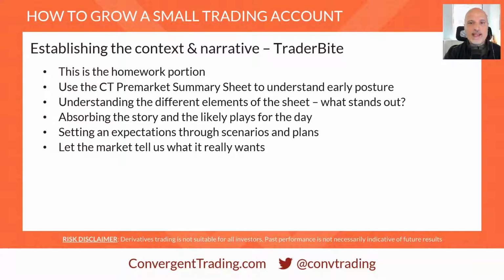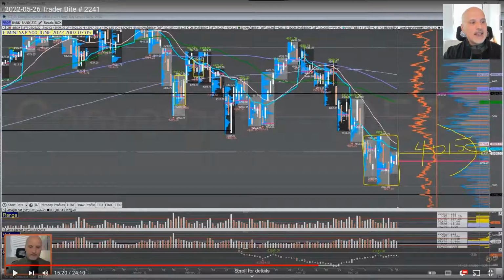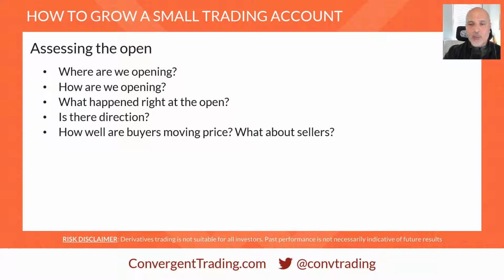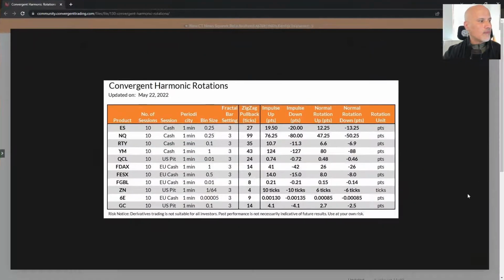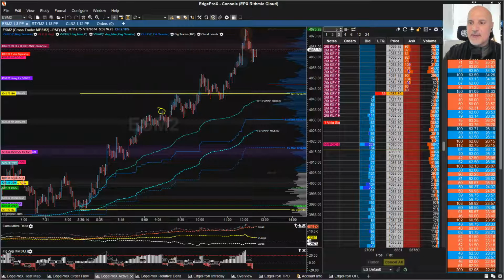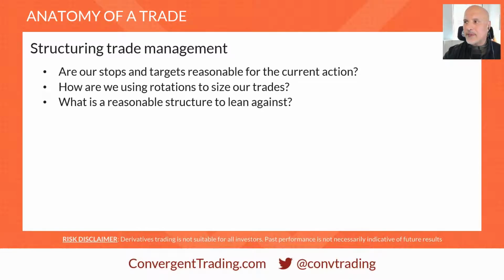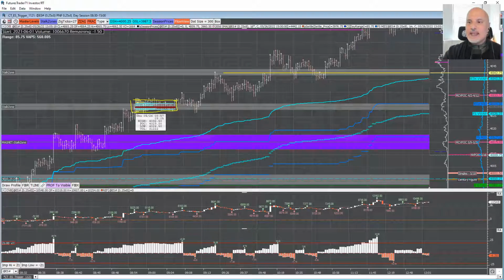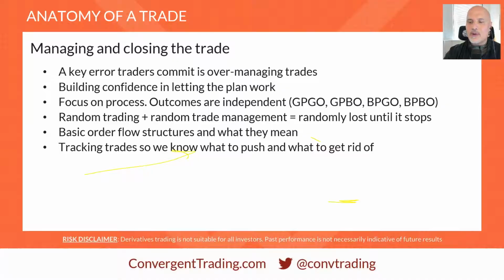Anatomy of trade